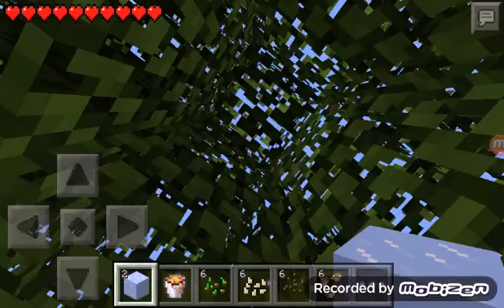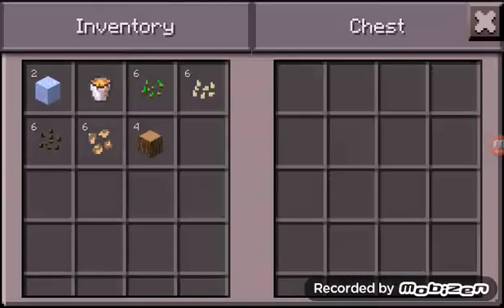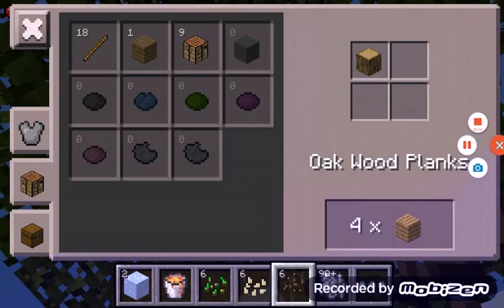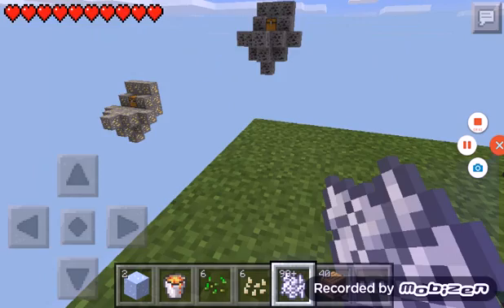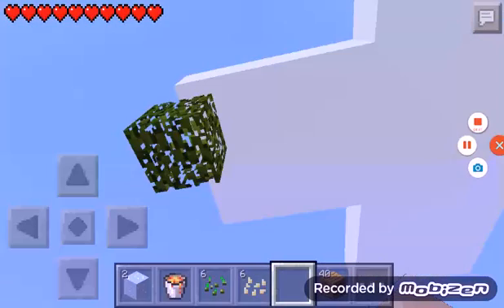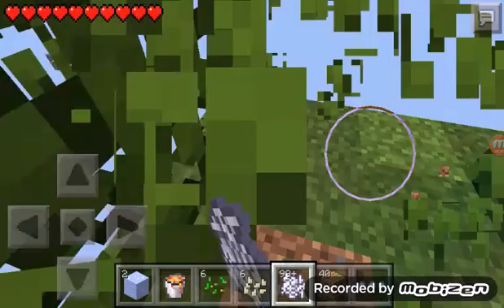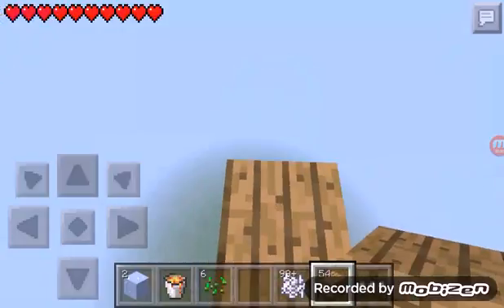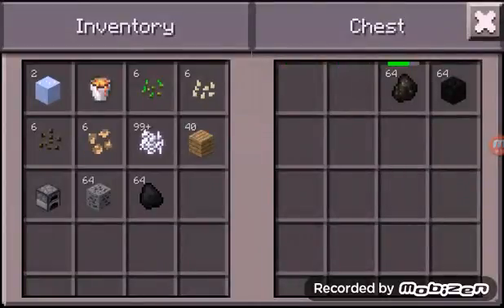Awesome skyblock part 1